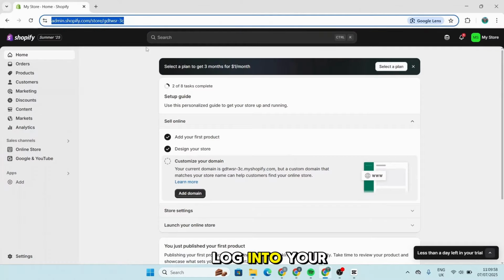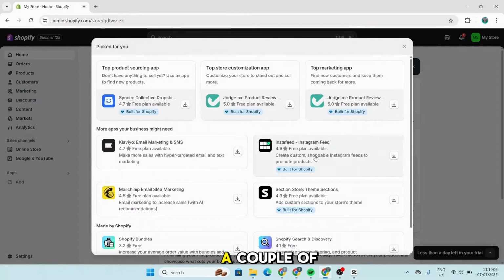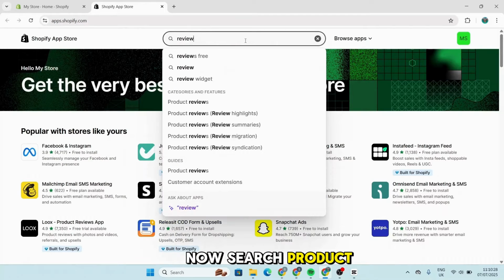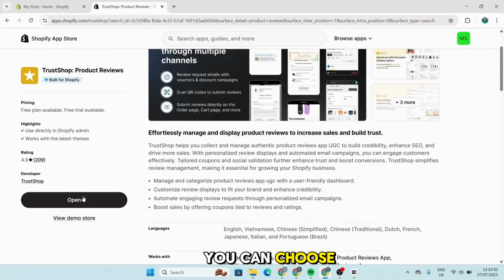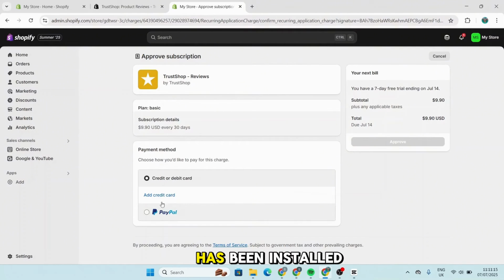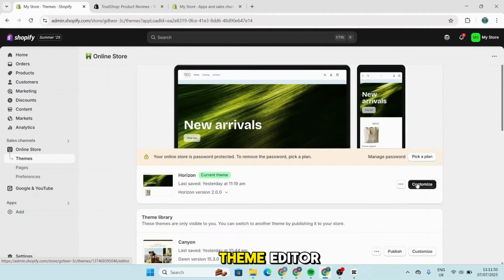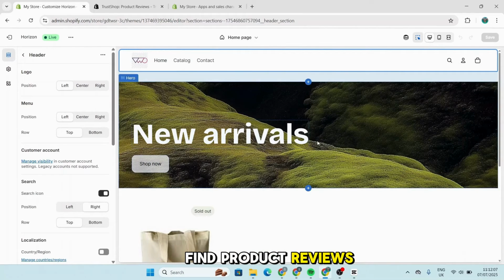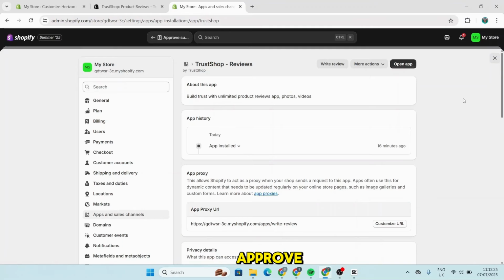How to Add Reviews to Your Shopify Store | Add Product Reviews in Shopify 2025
Want to showcase customer feedback and boost trust on your Shopify store? This 2025 guide shows you how to add product reviews step by step so you can increase engagement and drive sales.

00:00 – Intro
00:10 – How to Add Reviews to Your Shopify Store | Add Product Reviews in Shopify 2025

In this video, you will learn:

- How to install and configure a product reviews app in Shopify
- Steps to customize the review widget and collect customer feedback
- Tips to manage, moderate, and display reviews for maximum impact

Enhance your store’s credibility and convert visitors into loyal buyers with authentic customer reviews.